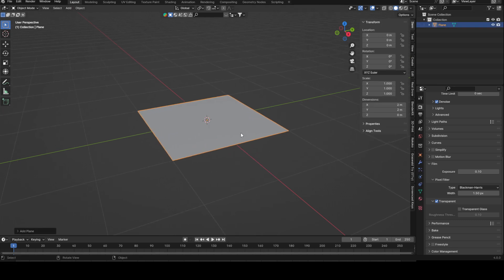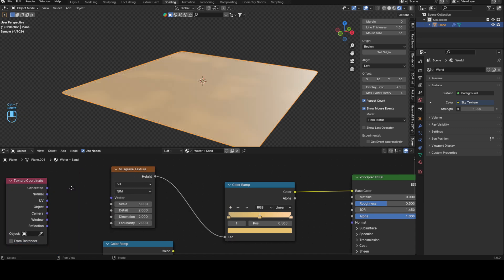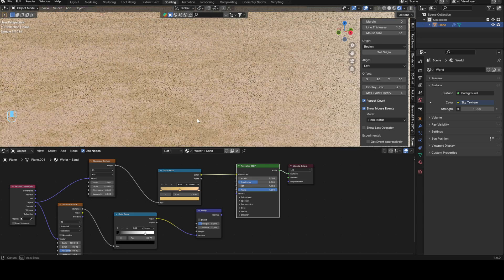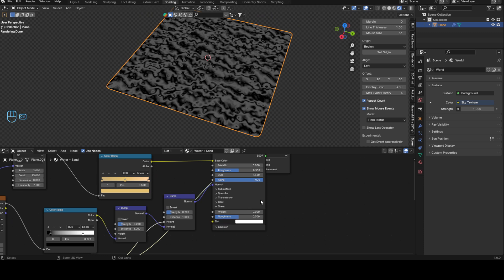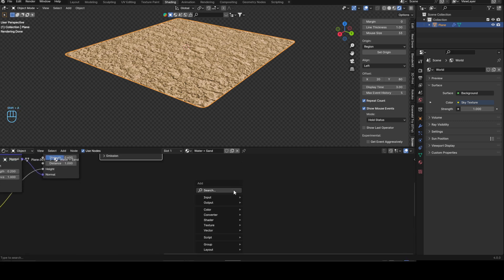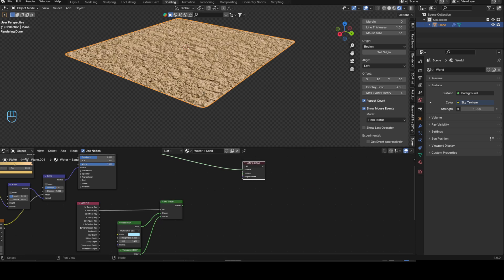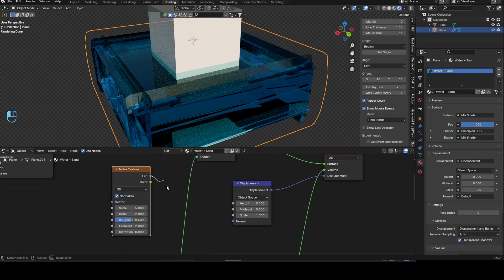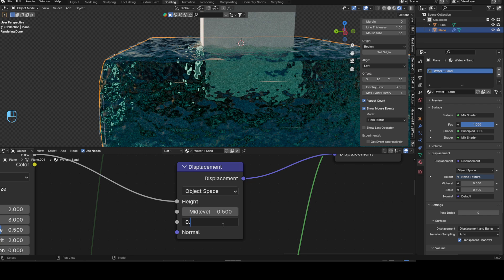BLENDER: Realistic Water Shader with added sandy ground (TUTORIAL)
Hello people!
I have a special late christmas present for you: a material I am very proud of:
a water shader which has the possibility to have a seabed all within one object, reducing render times.
It has this in addition to having displacable water surface and control over where the sand/ground of the seabed starts.